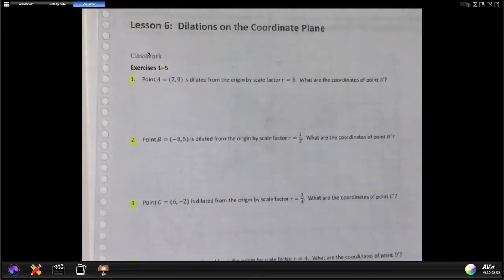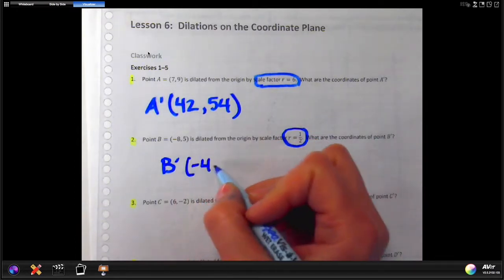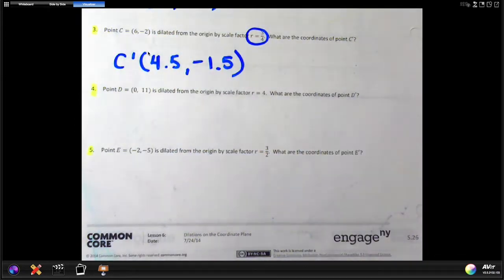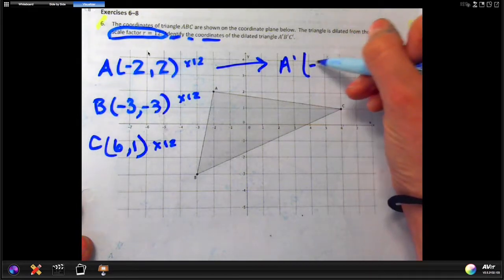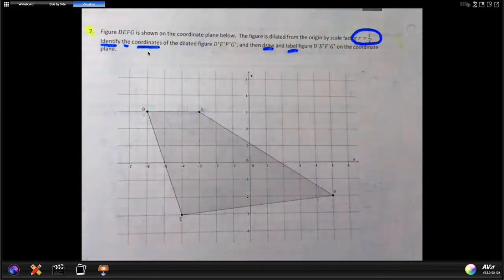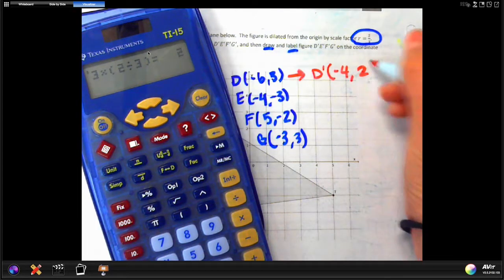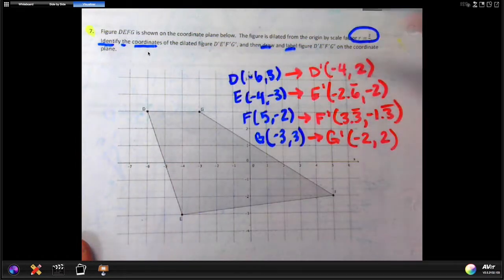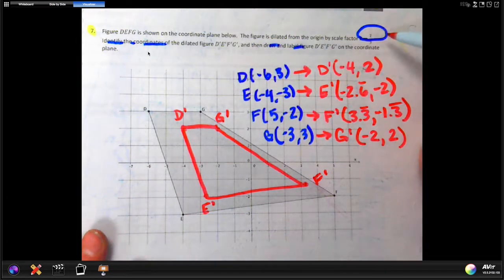Mod 3 Lesson 6: Dilations on the Coord. Plane